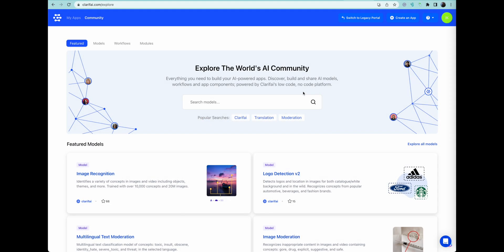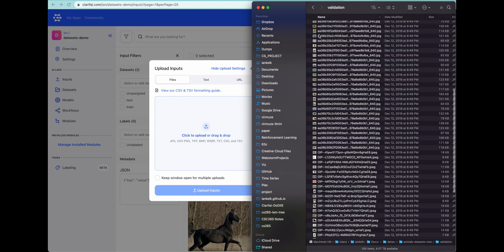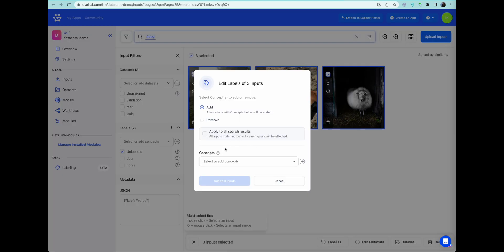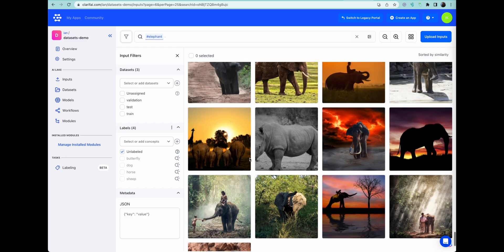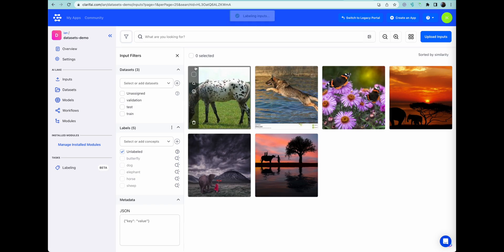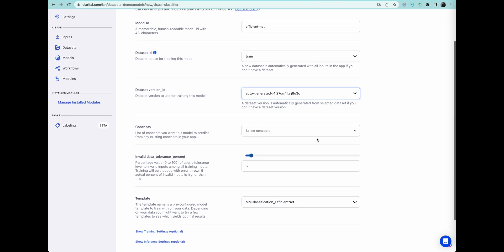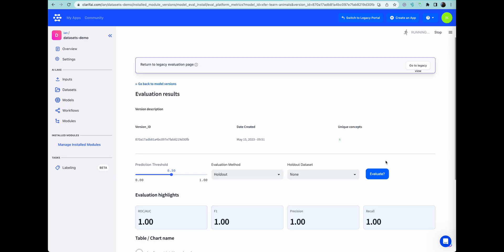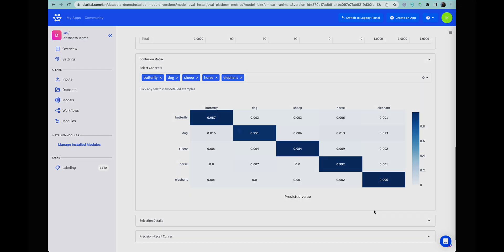AI in 5: Cross-modal labeling and transfer learning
In this tutorial, we demonstrate how to create training, validation, and test datasets to train three different models and compare their performance. From starting with an empty app, we upload a dataset of 700 animal images and go through the process of labeling them using Clarifai Portal. We then train models using transfer learning, ResNet50, and EfficientNet models, and compare their results on the training, validation, and test datasets. Watch as we teach you how to label bulk data, train models with various architectures, and select the best model based on its performance. Don't miss out on this comprehensive tutorial to improve your machine learning and image recognition skills!

0:00 Introduction
0:25 Creating the application
0:49 Uploading the training data into the train dataset
1:28 Uploading the test data into the test dataset
2:02 Uploading the validation data into the validation dataset
2:41 Labeling the data using multi-modal / cross-modal search
9:09 Training the models
11:10 Evaluating the models on the training data
12:09 Evaluating on the validation sets
14:42 Evaluating the best model on the test set